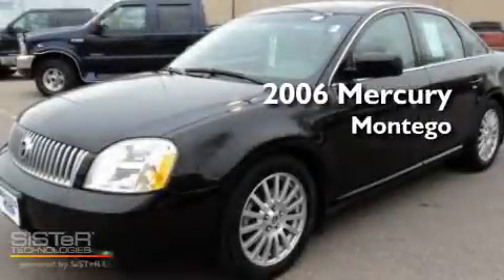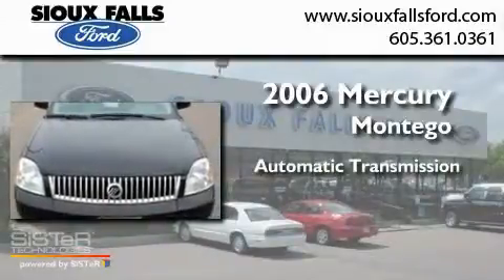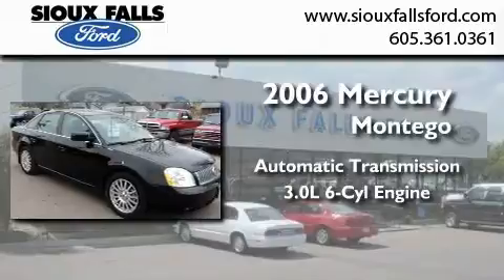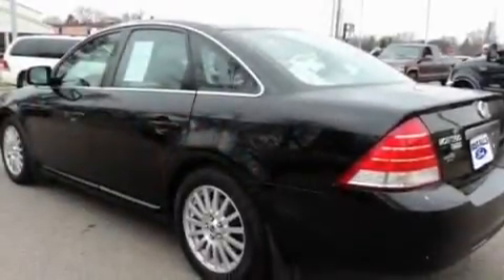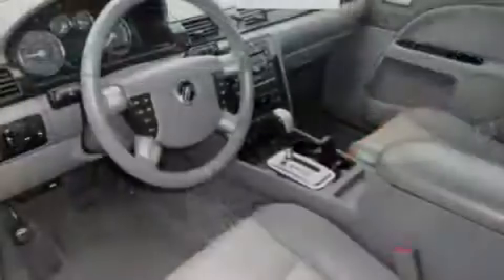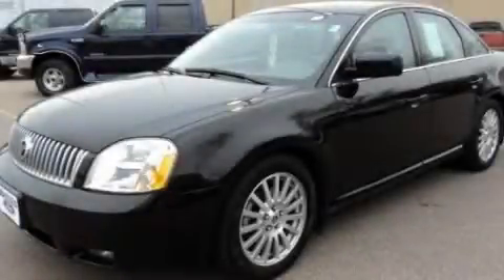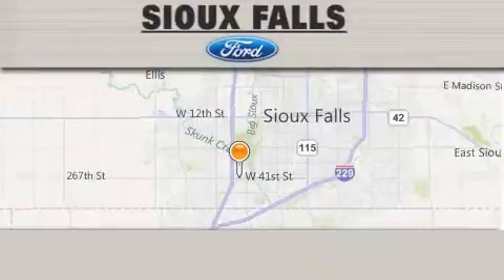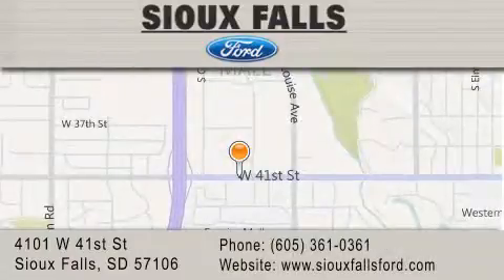Used 2006 MERCURY MONTEGO SIOUX FALLS SD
Year : 2006
 Make : MERCURY
 Model : MONTEGO
 Engine : V6 3.0L
 Trans . : AUTOMATIC
 Exterior : BLACK
 Miles : 111,664
 Interior : GRAY CLOTH
 Stock : P59642A